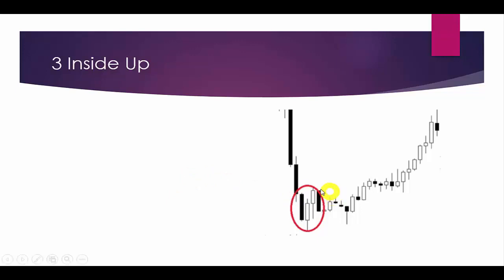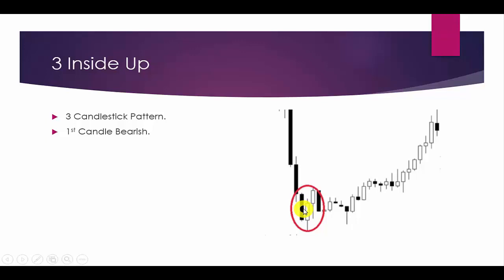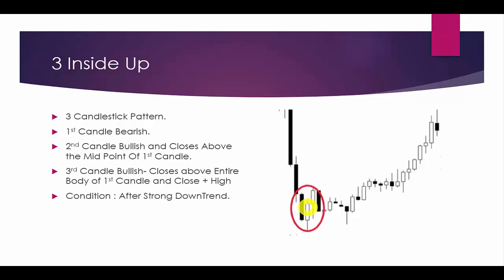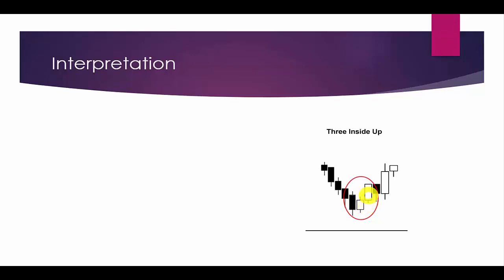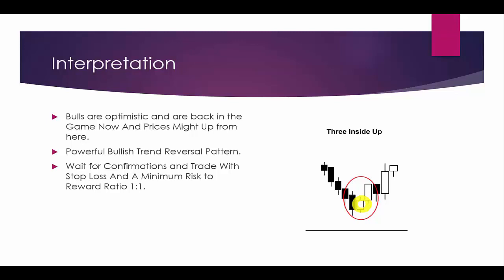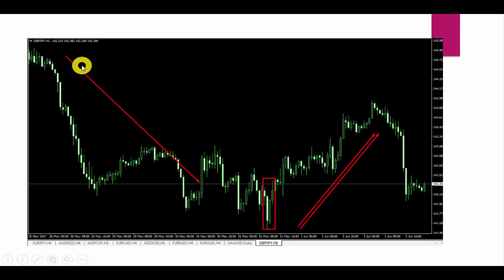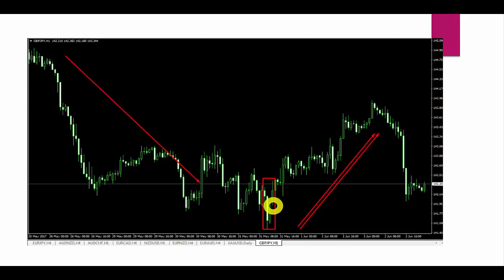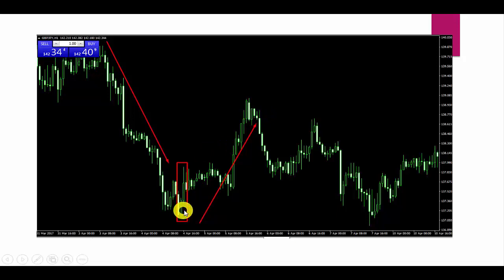Three inside up candlestick || Forex || Learn Best Candlestick Patterns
bitcoin,ftmo,live trading,stock market,mforex,ftmo challenge,day trading live,